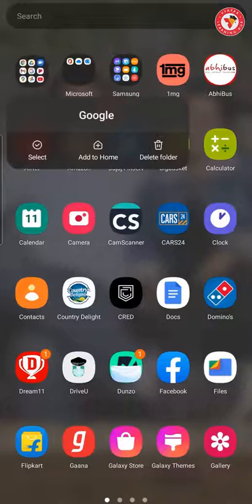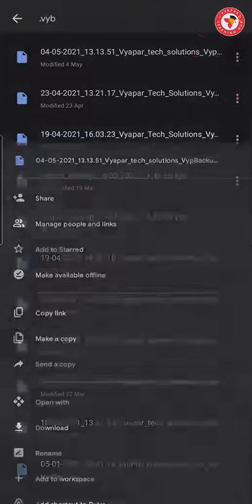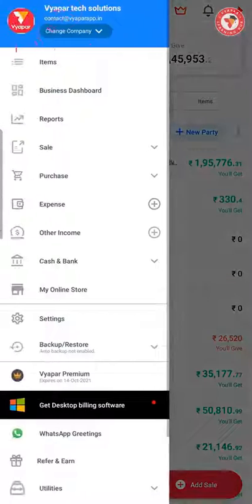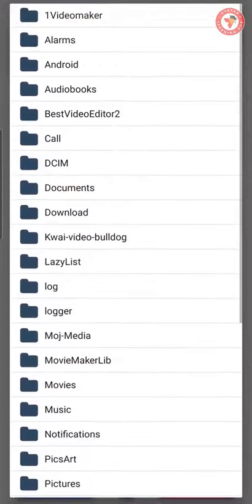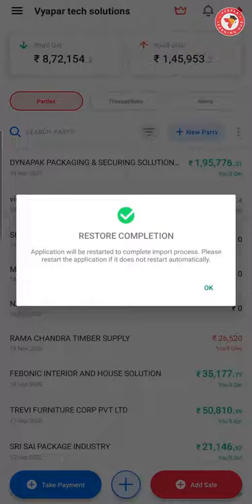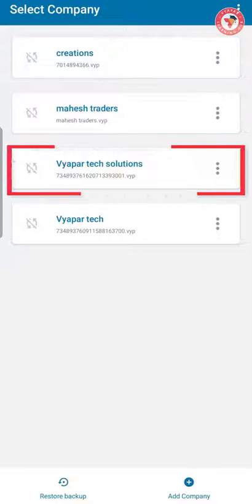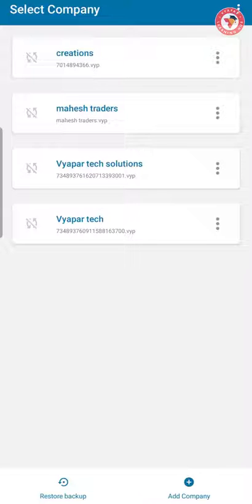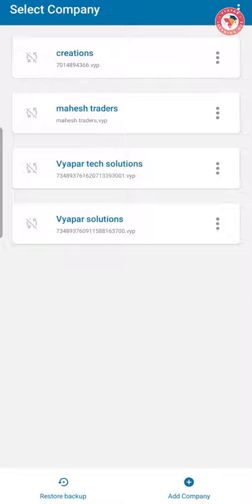How to Restore Backup in Vyapar? (ENGLISH) Mobile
. इस video में हम सीखेंगे की व्यापार ऍप में Backup Restore कैसे कर सकते हैं ?

Restore backup ki madad se aap, google drive par saved backup, aapki device par mojud backup ya pen drive mein available backup ko restore kar sakte hai. Lekin yaha dhyan rakhne wali baat yeh hai ki backup file vyapar ki hi honi chahiye yani ki .vyb extention wali files ho.